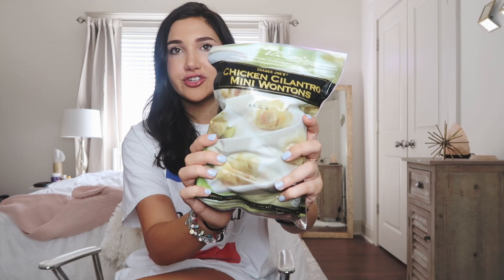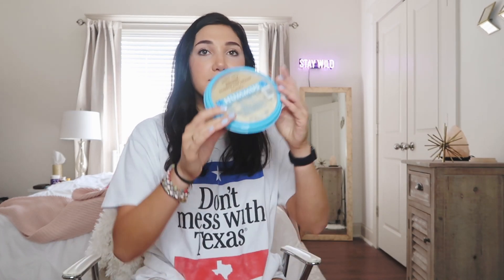healthy college grocery haul! | trader joes haul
lets chat!

WHAT I CREATE MY VIDEOS WITH //
Canon 70D
Sigma 30MM Lens
Canon G7x (Vlogs)
iMac Computer (Editing)
Final Cut Pro X + Pixel Film Studio

FREE UBER RIDE: kl0zq
FREE POSTMATES DELIVERY:  utthr

DAY DESIGNER PLANNER (My Agenda!!  SO Obsessed with it!)

Hi I'm Brooke, a 21 year old lifestyle and college vlogger from NY.  I'm currently a college student at UGA studying business!  I make a ton of videos involving fashion lookbooks, get ready with me, vlogs, advice, and much much more. Make sure you subscribe so you don't miss out on any videos and also follow me on my social media such as Twitter, Snapchat, and Instagram to stay even more connected with me! See you in my next video!